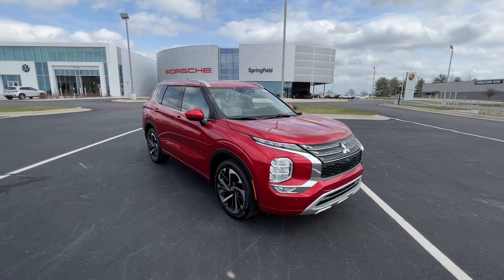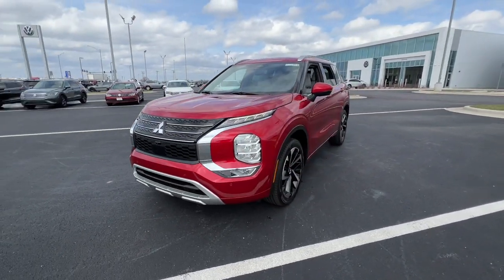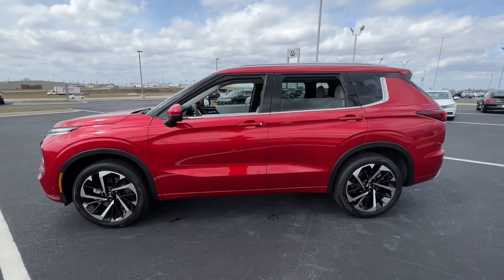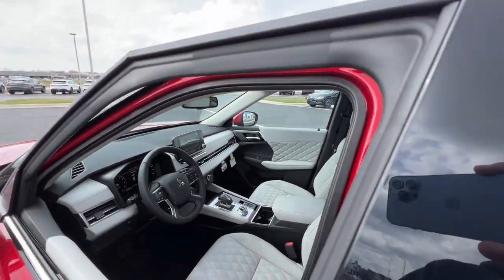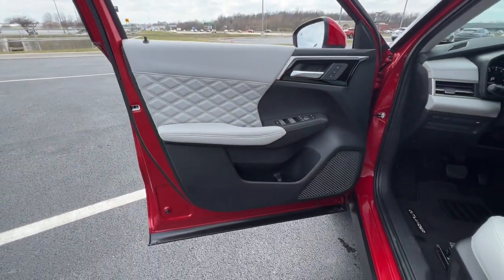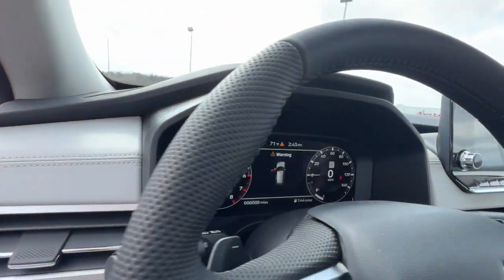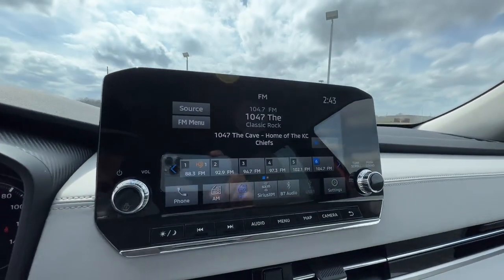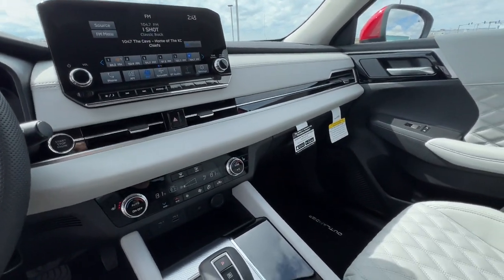2023 Mitsubishi Outlander Springfield, Branson, Republic, Ozark, Nixa, MO M233551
RED DIAMOND New 2023 Mitsubishi Outlander SEL FWD available in Springfield, Missouri at Napleton AutoWerks Springfield. Servicing the Branson, Republic, Ozark, Nixa, MO area.

Navigation 3rd Row Seat Heated Leather Seats Alloy Wheels Power Liftgate Rear Air. SEL trim. FUEL EFFICIENT 31 MPG Hwy/24 MPG City! Warranty 10 yrs/100k Miles - Drivetrain Warranty; KEY FEATURES INCLUDE: Leather Seats Third Row Seat Navigation Power Liftgate Rear Air BUY FROM AN AWARD WINNING DEALER: Welcome to Napleton Autowerks/Missouri located in Springfield MO your number one source for quality used vehicles. With our impressive inventory of cars trucks and SUVs were sure to meet your needs and budget. Our team is made up of automotive professionals you can trust and we guarantee a hassle-free satisfying car buying experience. We look forward to serving you in the near future! Fuel economy calculations based on original manufacturer data for trim engine configuration. Please confirm the accuracy of the included equipment by calling us prior to purchase.